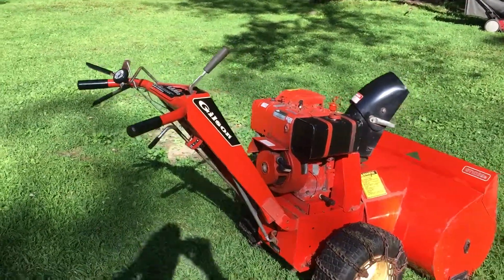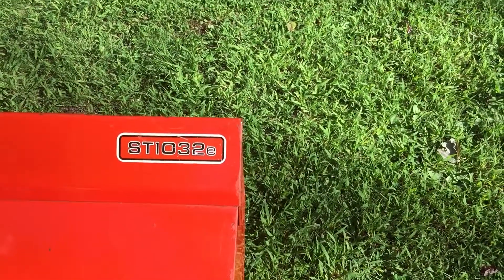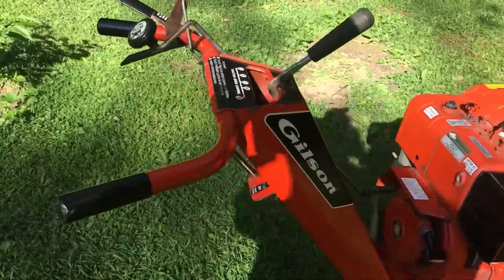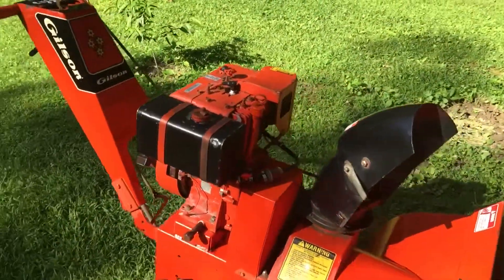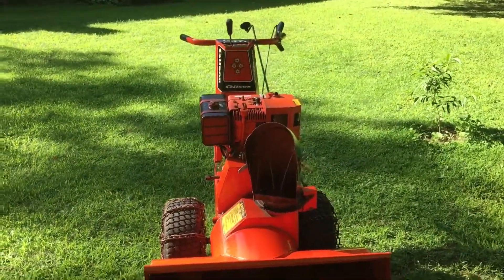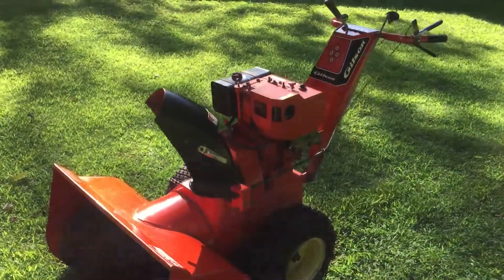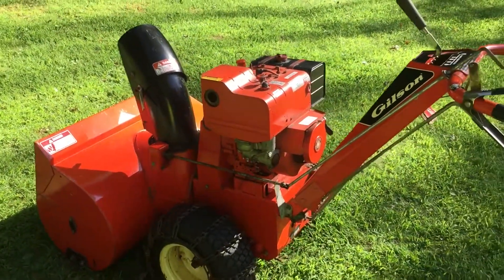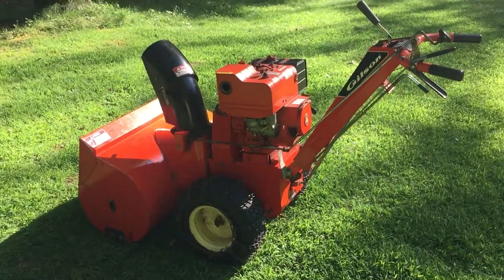August 26, 2019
Gilson snow blower 10hp